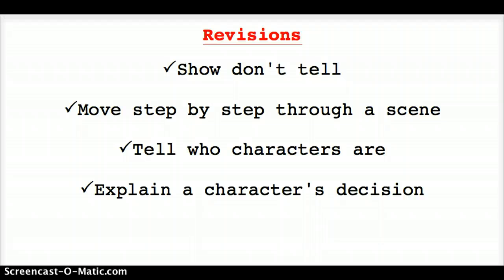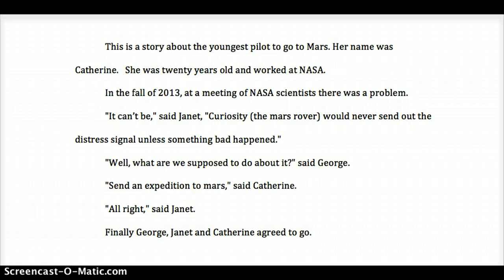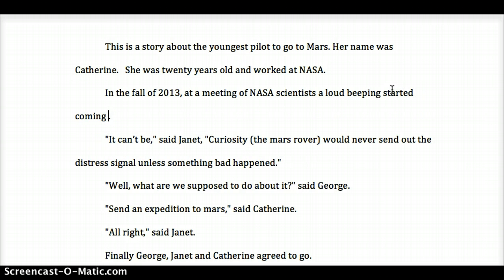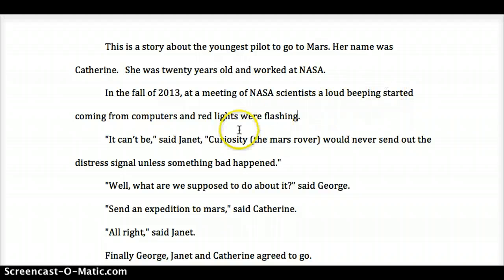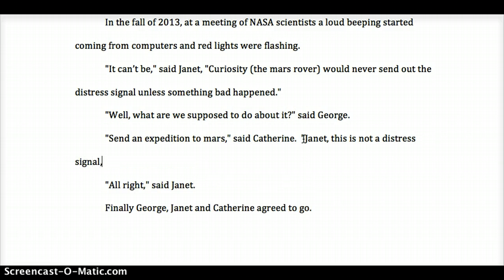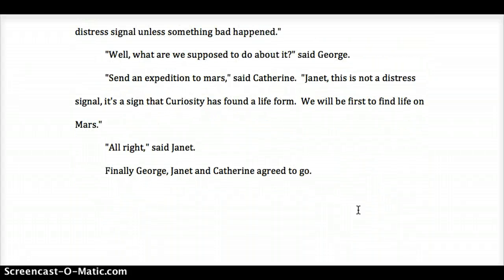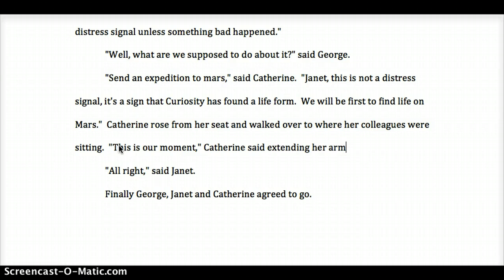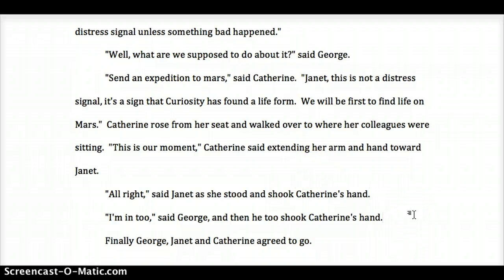making revisions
teacher describes how to show and not tell